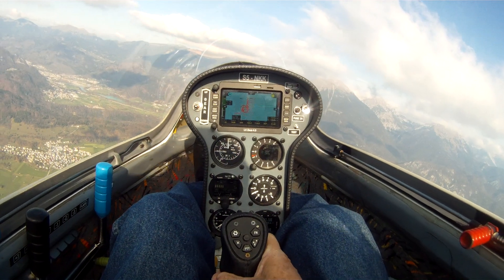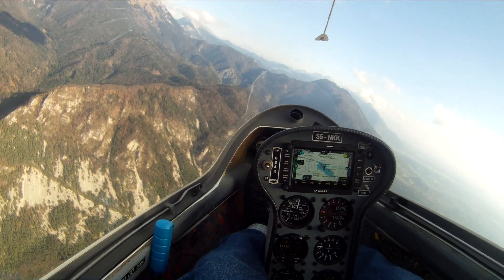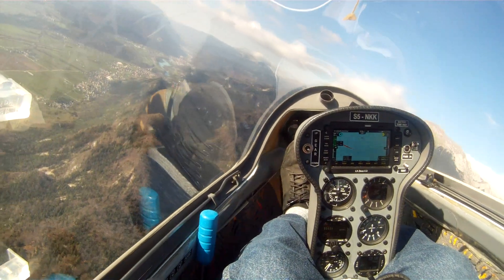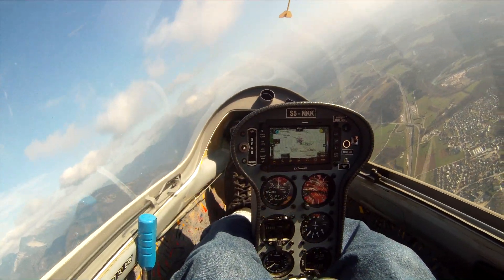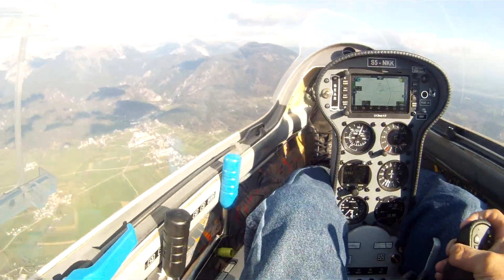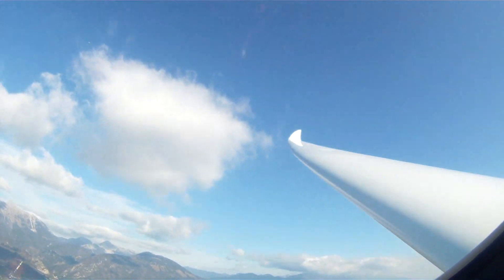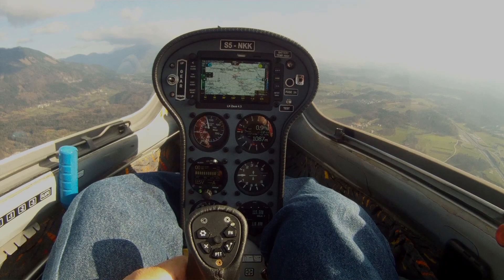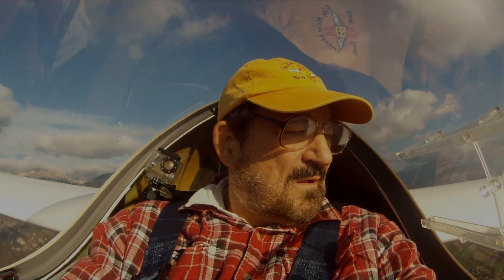Roberts FES Video2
I am flying the prototype of Albastar’s  AS-15 FES, selflaunch glider. The airfield is Lesce-Bled, named for two local towns. It is located in North West Slovenia. The flight was in November 2018.  Earlier in the week I did two selflaunch flights but the weather was not soarable. This day there was wave and I took an aero tow. As you can tell I really enjoyed myself. The glider is now ready for serial production.  I will be importing these gliders and am now building a web site and print ads. I expect it to be the lowest cost 15meter electric selflaunch glider on the market. Robert Mudd